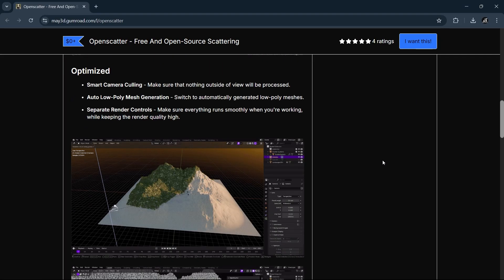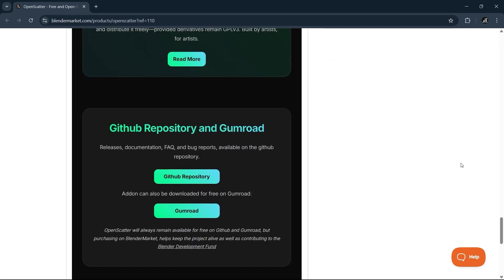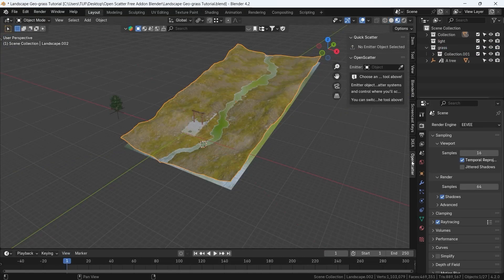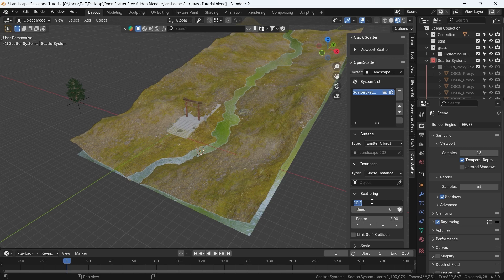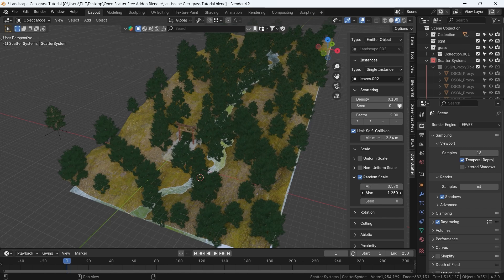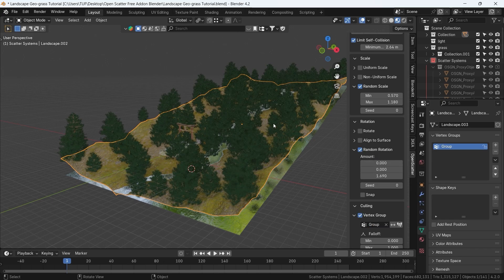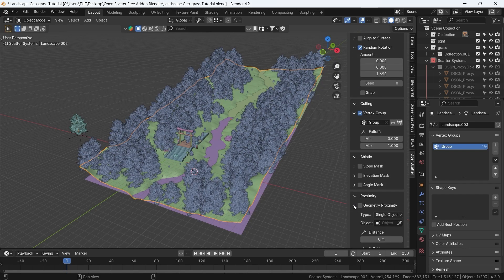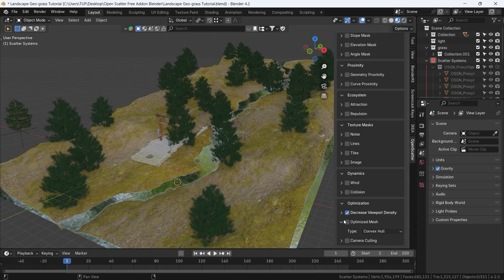Best Scatter for Blender Is Here! - Free Download